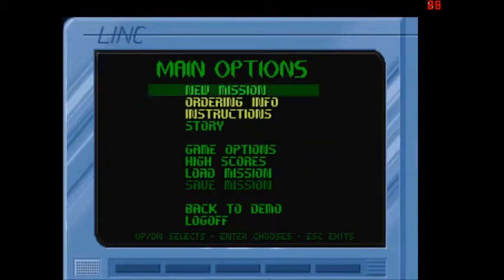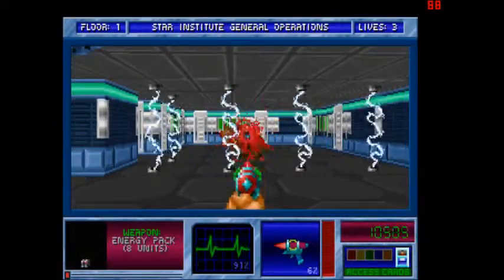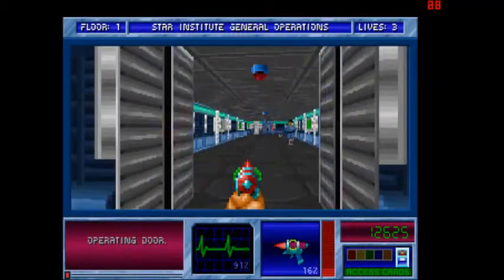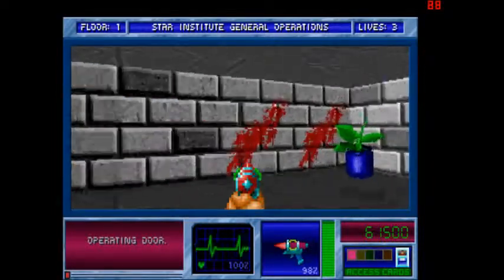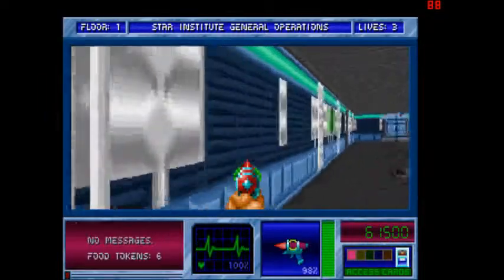Low Vision Spotlight - Apogee Throwback Pack Part 2/2 - Blake Stone: Aliens of Gold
Blake Stone is the other early FPS series included in the Throwback Pack.

Sorry for the choppy gameplay.  Blake Stone hates my recording software for some reason.  It plays fine when I'm not recording.